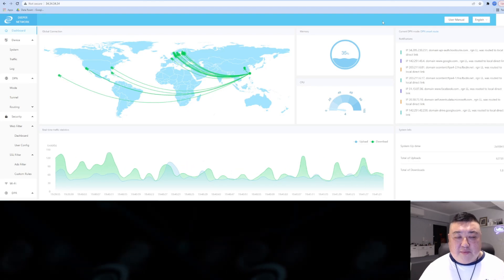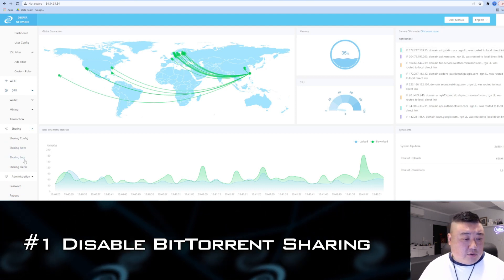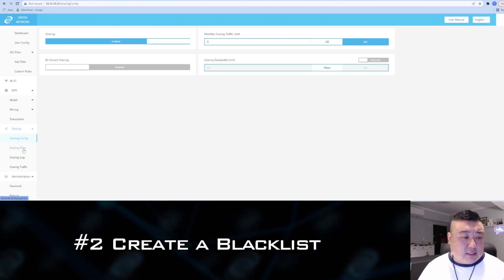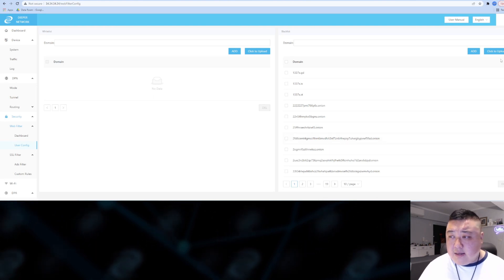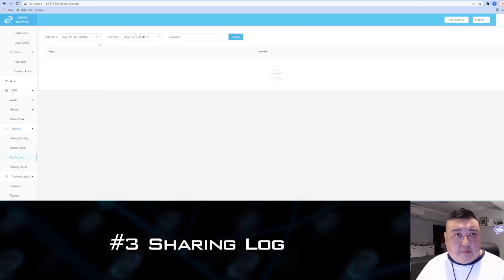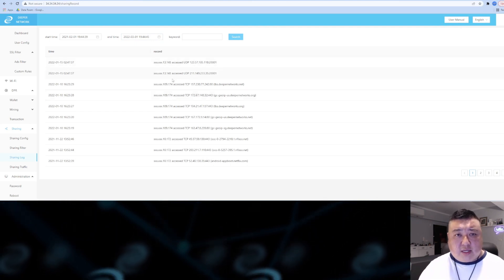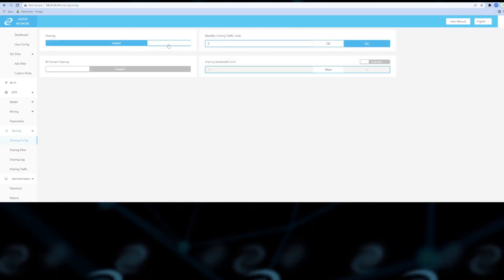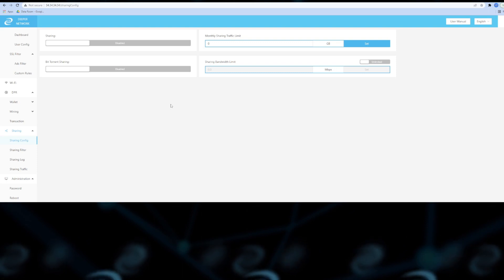How to protect yourself on the Deeper Network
Hello Deepernauts! In this video, we'll be going over ways you can protect yourself from people using your IP for nefarious acts so you can stay safe!